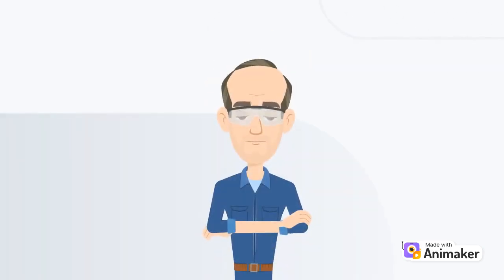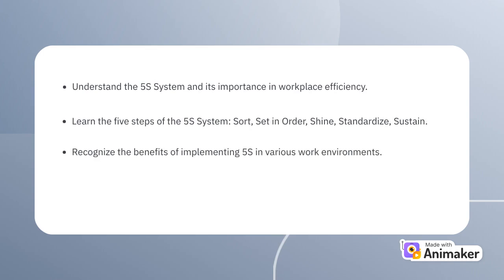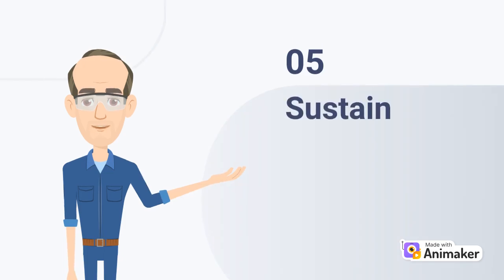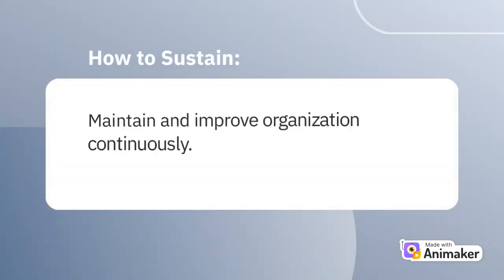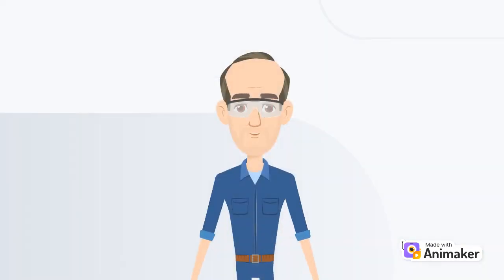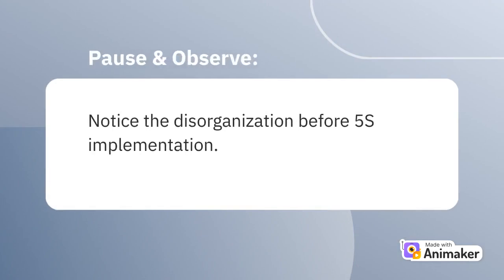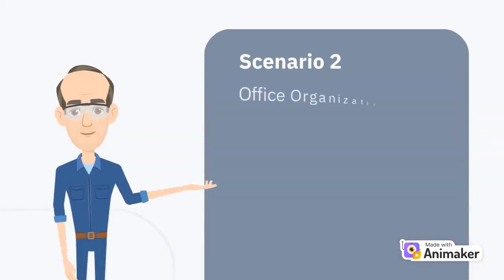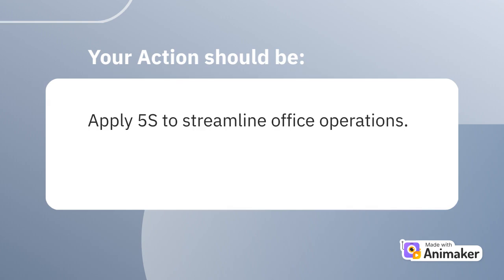5S System – A Simple Way to Organize & Improve Productivity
🛠️ What is the 5S System? | Workplace Organization & Efficiency

🔹 Are you struggling with an unorganized and inefficient workplace?
The 5S System is a powerful workplace organization method that improves productivity, reduces waste, and enhances safety. Developed in Japan, 5S follows five simple steps: Sort, Set in Order, Shine, Standardize, and Sustain.

📌 In this video, you'll learn:
✅ What is 5S?
✅ Step-by-step breakdown of the 5S method.
✅ How 5S improves workplace safety and efficiency.
✅ Real-life benefits of implementing 5S.
✅ Tips to successfully apply 5S in industries.

🚀 Transform your workplace today with 5S and experience the difference!

🎥 [Add links to related videos here]